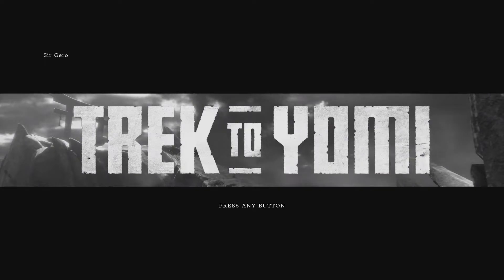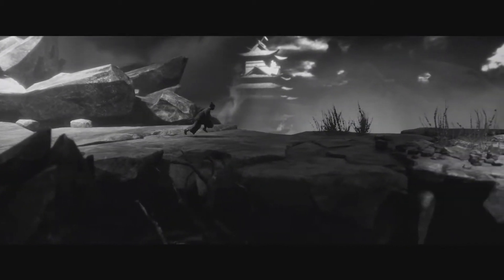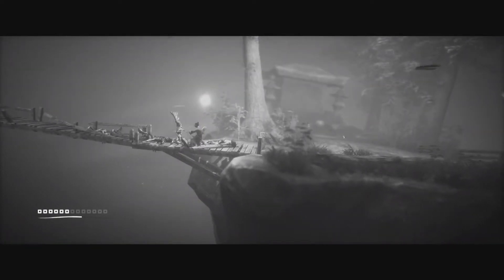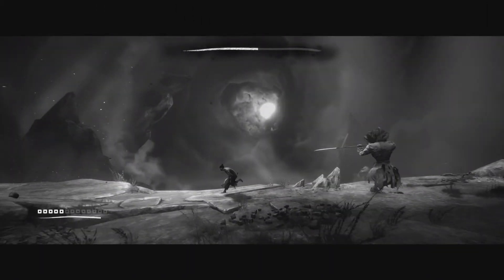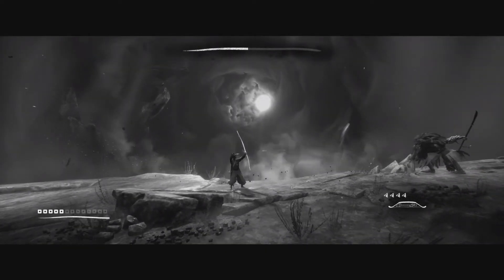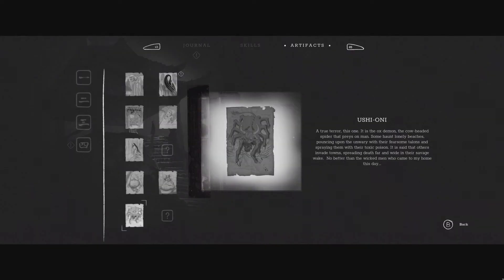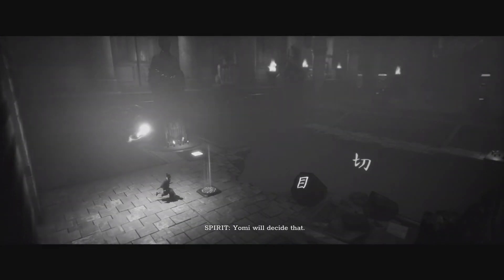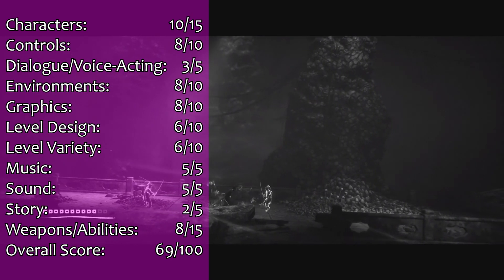Reviews - Trek to Yomi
Take a Trek to Yomi with Hiroki in this game developed by the people that brought us Shadow Warrior, but with a much more serious tone. The game's style pulls from old Samurai films and looks great.